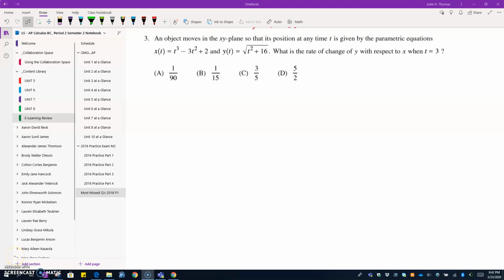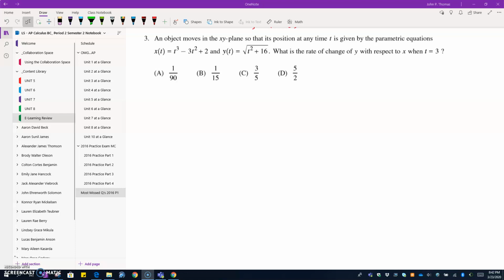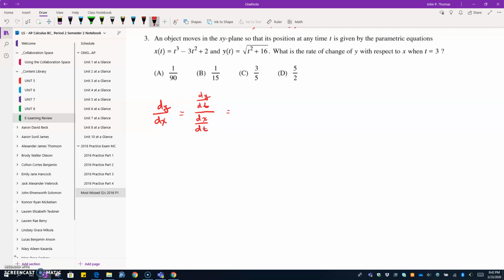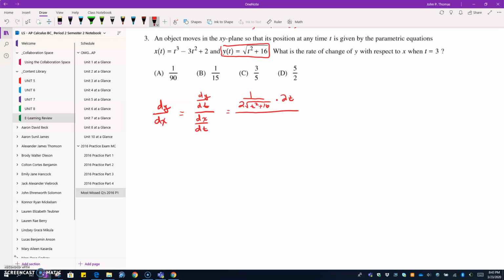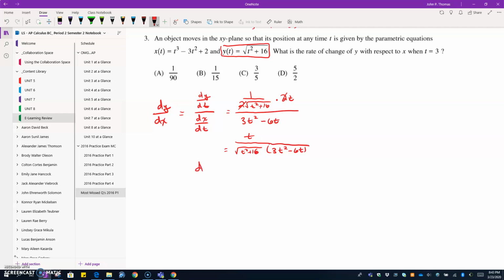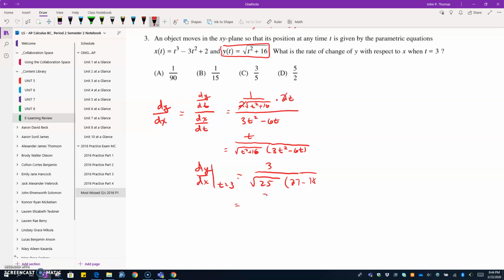P2&3: 2016 #3 Second Most Missed